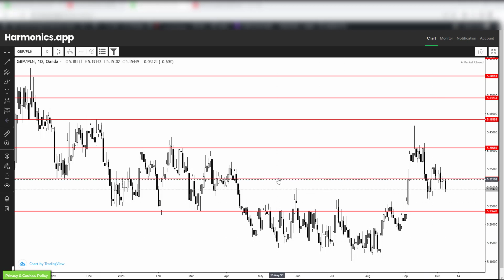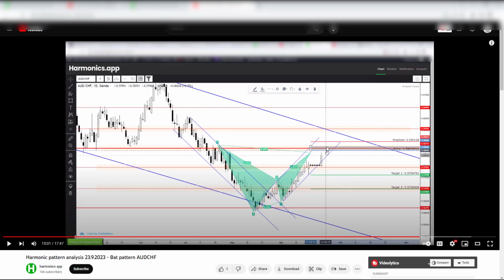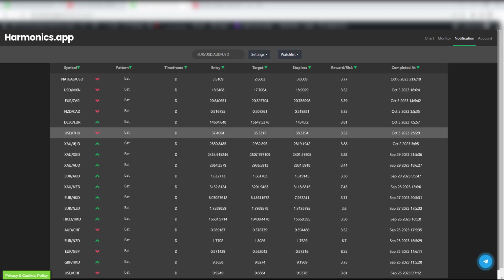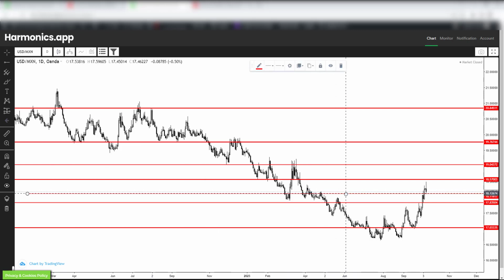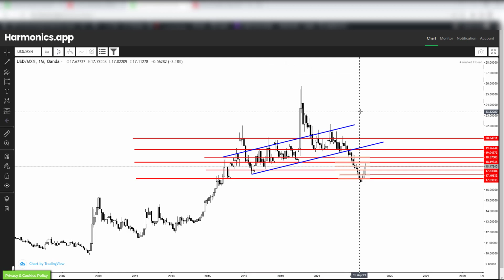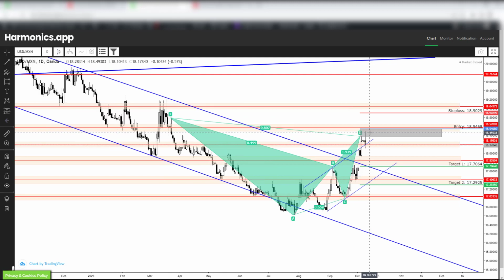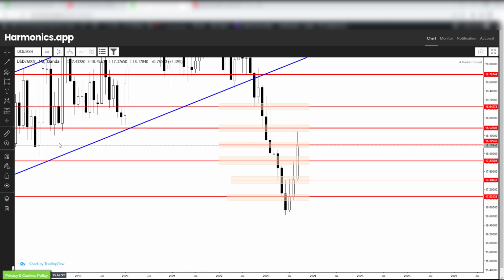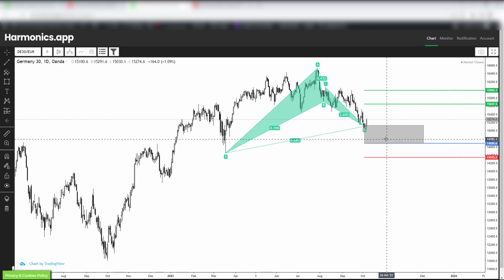Harmonic pattern analysis 7.10.2023 - Bat pattern